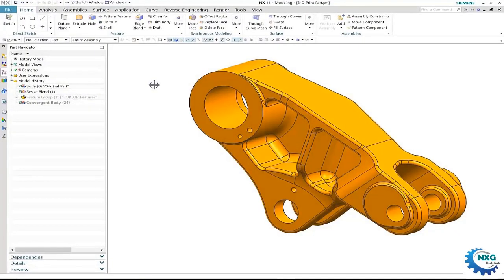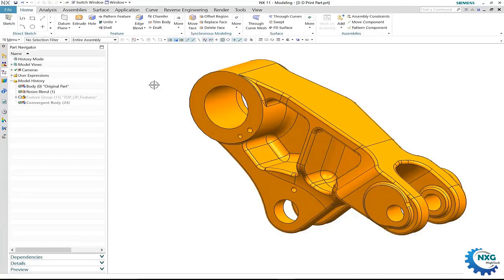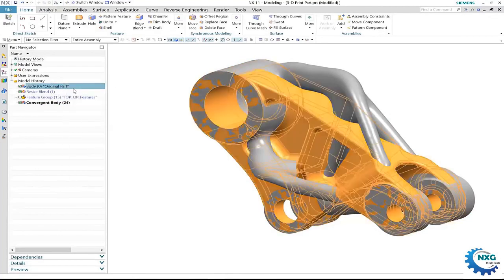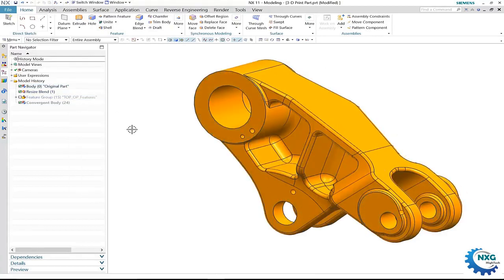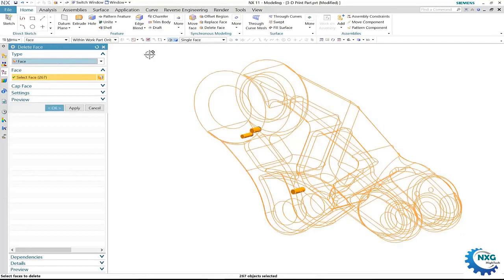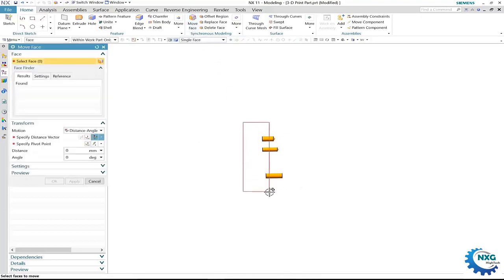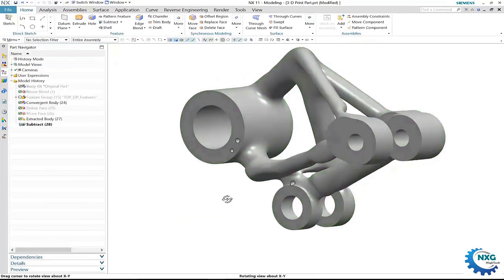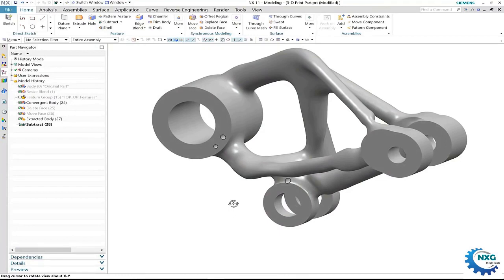NX Convergent Modeling and 3D Printing I NXG Hightech Pvt Ltd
See how 3D printing enables complex, irregular designs such as those created with 3D scanned data and Convergent Modeling.